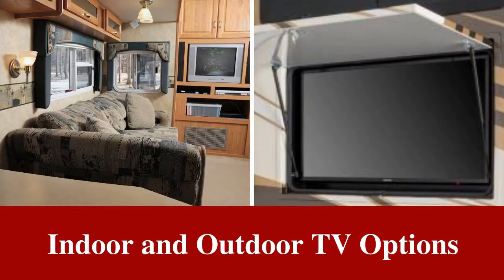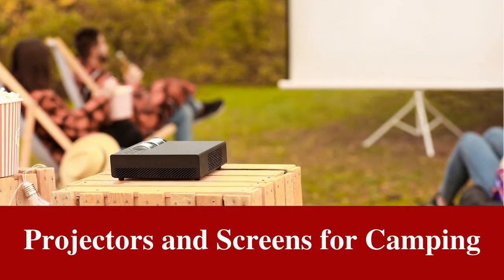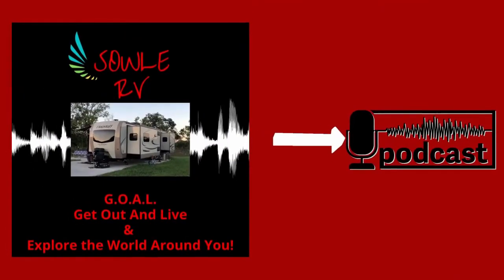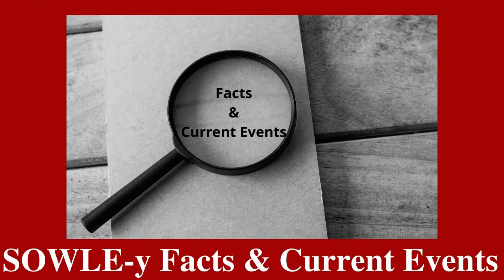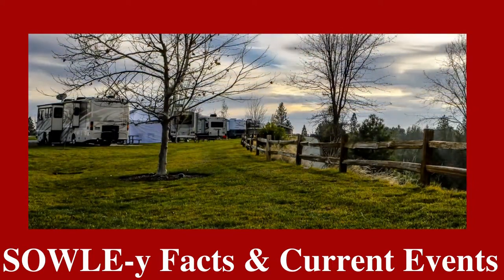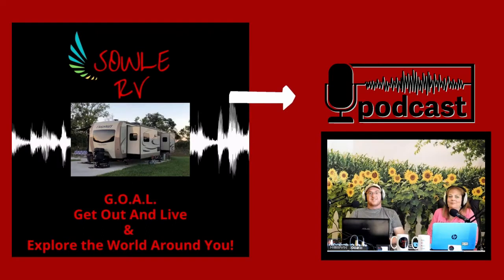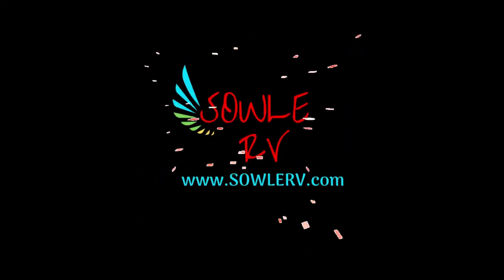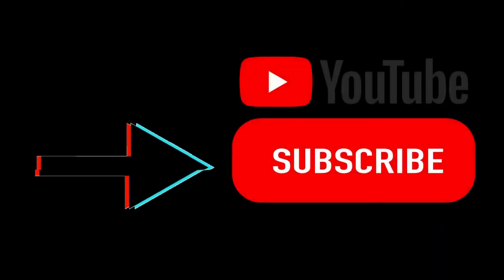How to Easily Get TV in Your RV [with the best TVs, Mounts, Projectors, and Screens]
We have struggled for many years with getting TV While RV Camping. We have used Analog Antennas (Rabbit Ears as we called them), Digital Antennas, DVD’s for movies, and a portable Satellite with DVR. We finally found an easier way and we discuss this on this episode.
Additionally, we are discussing Indoor/Outdoor TV options, choosing the BEST TV for Your RV, Mounting a TV in Your RV, 4 Options for TV Service, Projectors and Screens for Camping, and Using a Bullet Journal for TV While RV Camping.
We will continue with our Top 5 Segments of TNT, SOWLE-Y Facts and Current Events, Life and SOWLE of the Party, The SOWLE G.O.A.L., and Food for the SOWLE that includes a Super Simple RV Camping Recipe for Crock Pot Philly Cheese Steak Sandwiches.

Available at SOWLERV.com are links to these:
Apple Lightening to Digital AV Adapter for streaming TV in your RV!
How to Setup a Device for Streaming TV While RV Camping (by using the Apple Lightening to Digital AV Adapter).
FREE Bullet Journal TV Series Tracker for RV Camping printable.

Additionally, SOWLE RV (Soaring On Wings Like Eagles RV), is a participant in the Amazon Services LLC Associates Program. It is an affiliate advertising program designed to provide a means for sites to earn advertising fees by advertising and linking to amazon.com. This results in NO additional expense to you and helps us to continue to offer free content on our website.